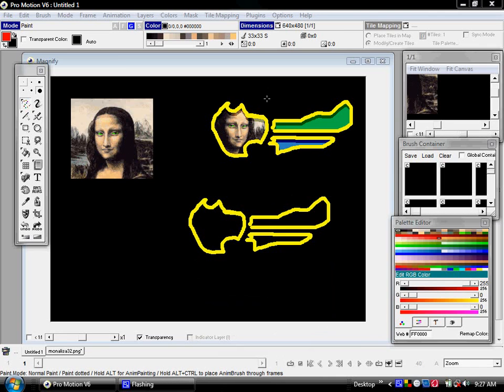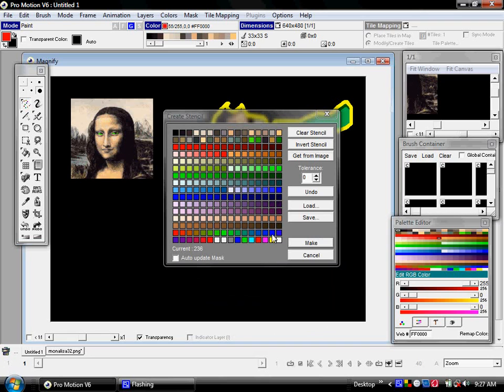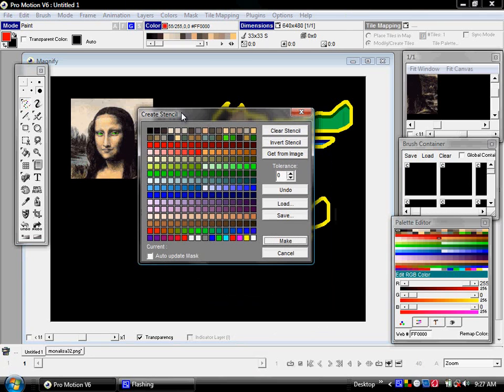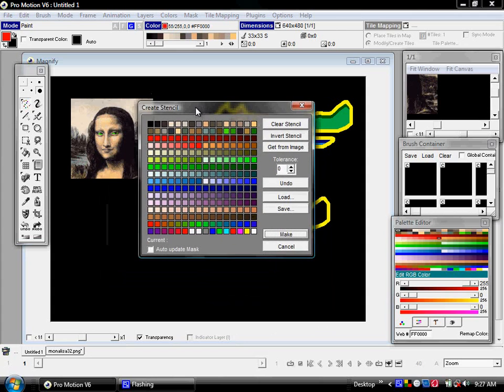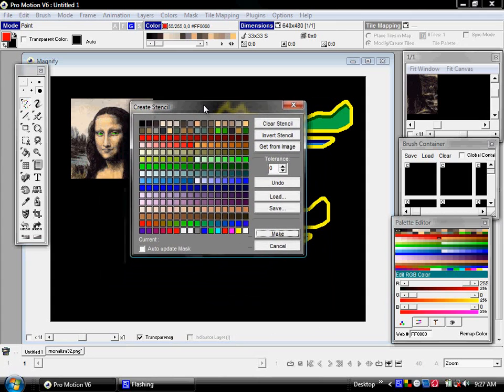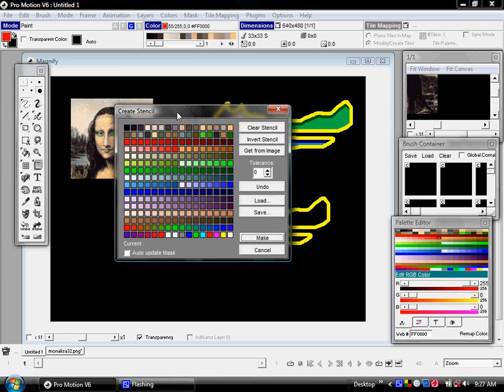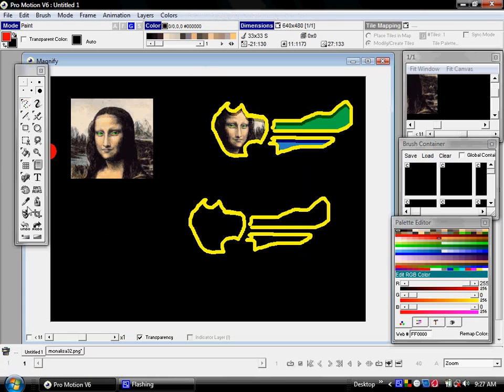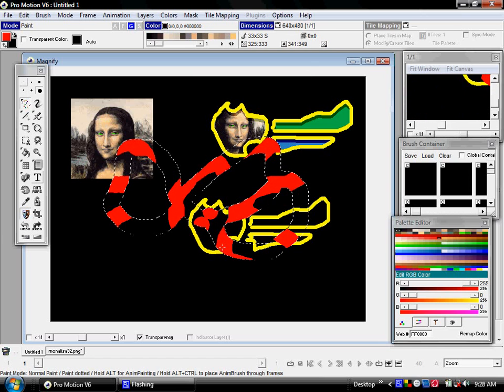33 MASKING d - Cosmigo Pro Motion 6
Tutorial taken from Cosmigo's site. Some people won't bother downloading the codec, so they can watch it here instead.